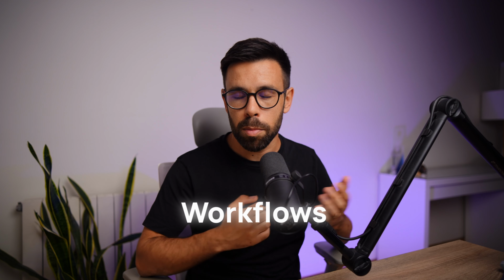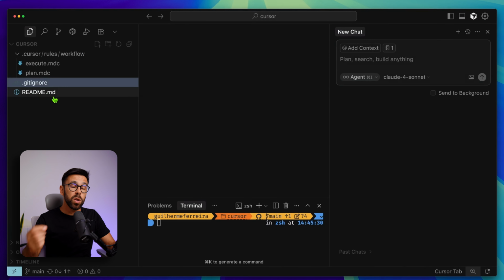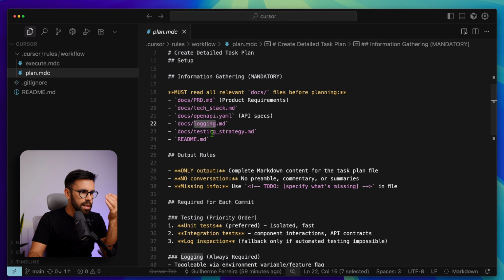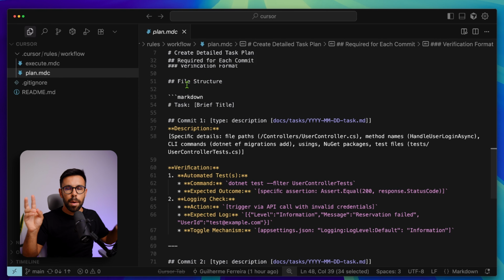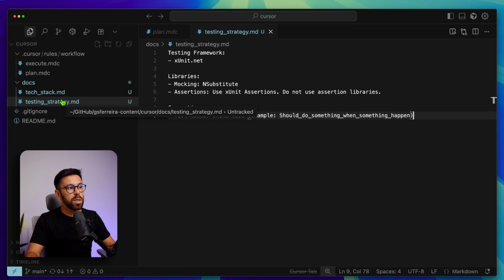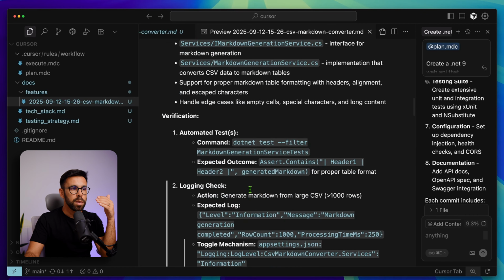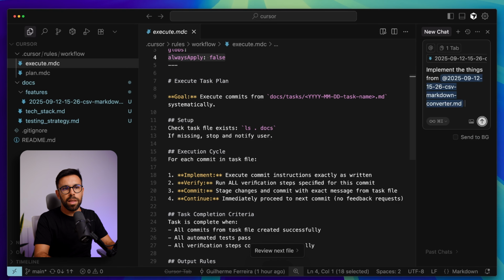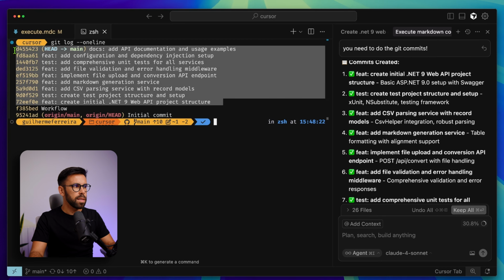Stop Wasting Time: Let Cursor AI Plan & Execute for You